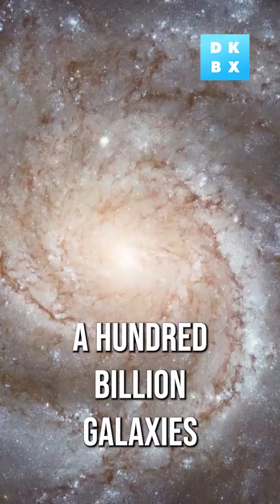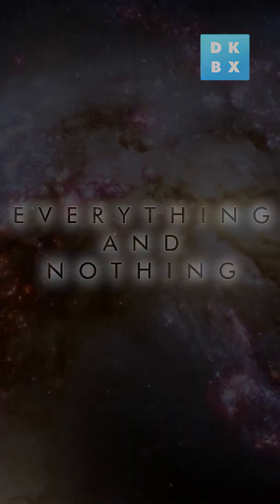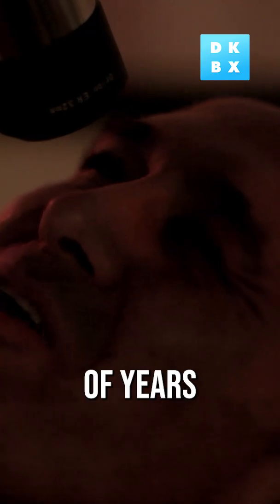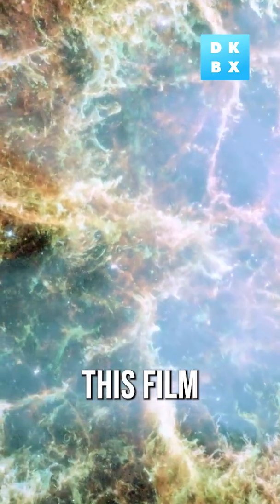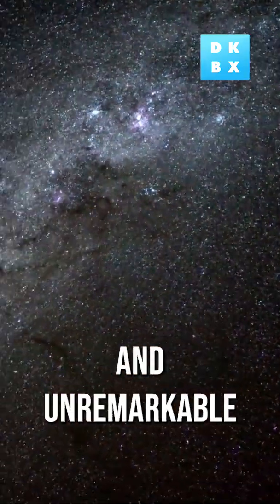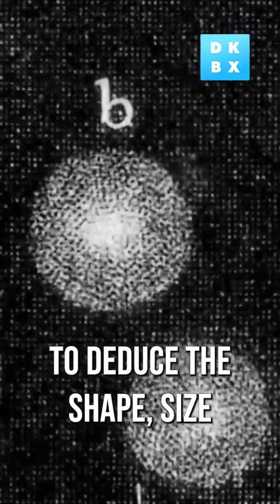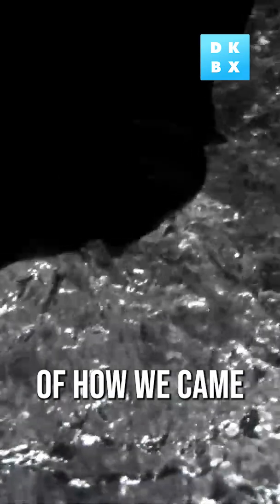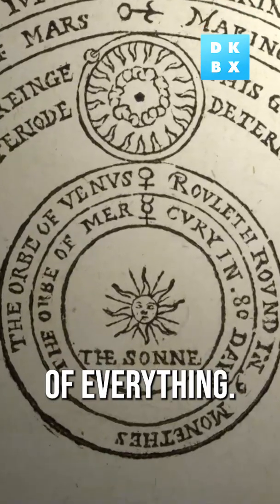Everything and Nothing | Jim Al-Khalili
This award-winning film takes us on an epic journey to uncover the true size of the smallest particles in nature and the science of empty space, which scientists now believe is teeming with energy and exotic matter. Part science, part philosophy, and part history, this film offers a gripping and spectacular exploration of cutting-edge science with Jim Al-Khalili, one of the greatest science TV hosts of our time.

Watch Everything and Nothing in full on DOKBOX. The world’s best documentaries, all in one place.